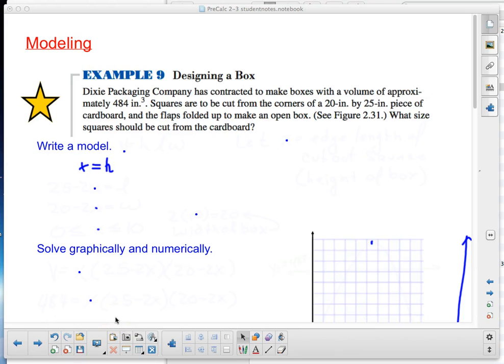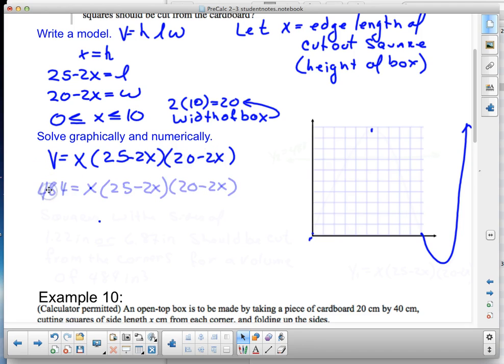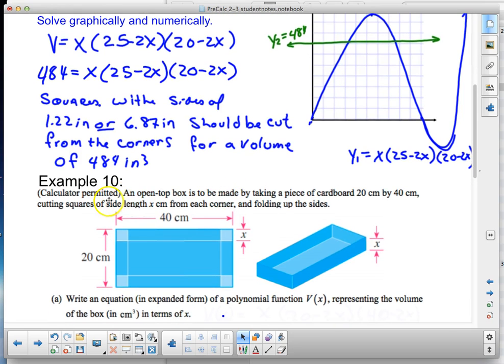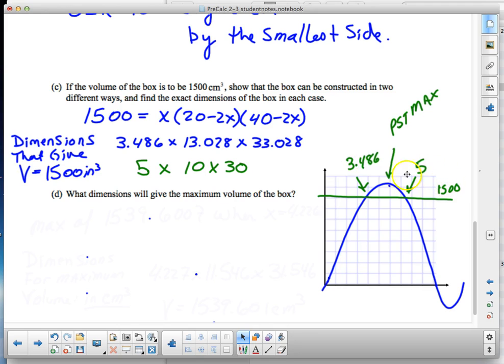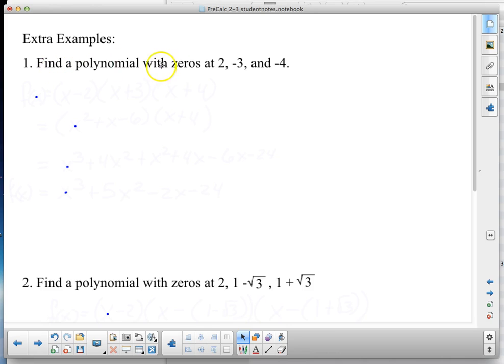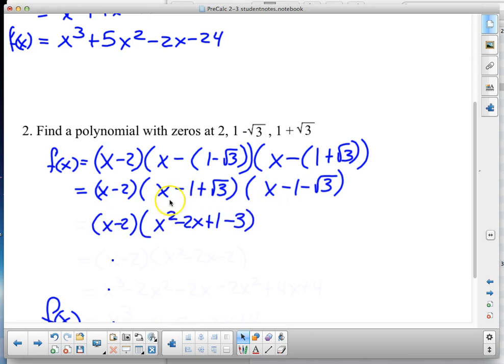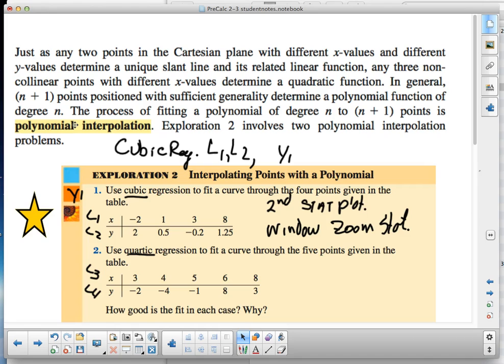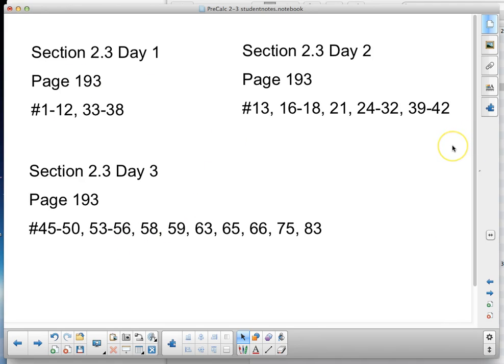PreCalc Class Notes 2 3 Day 3